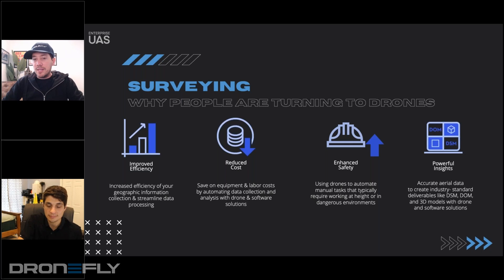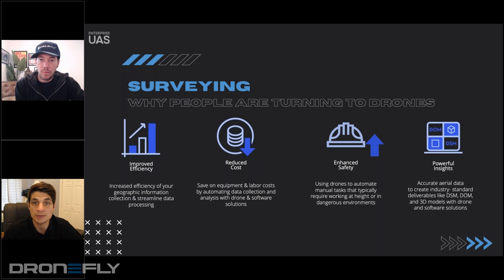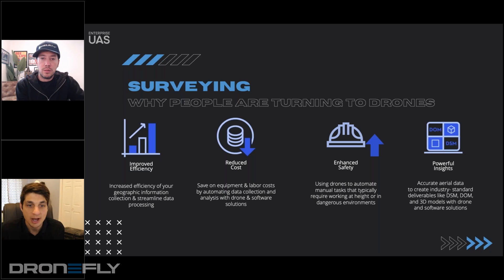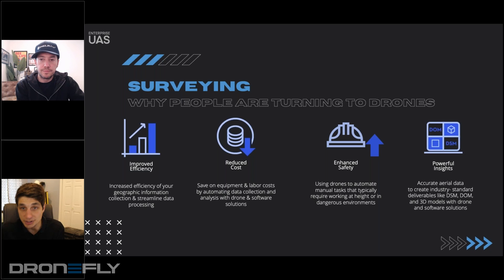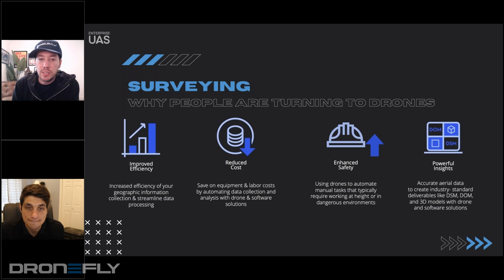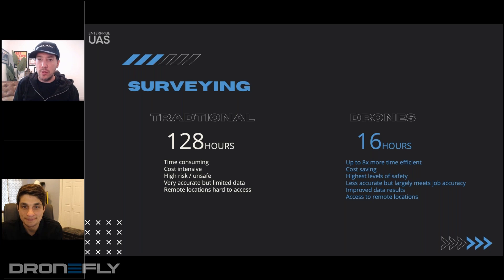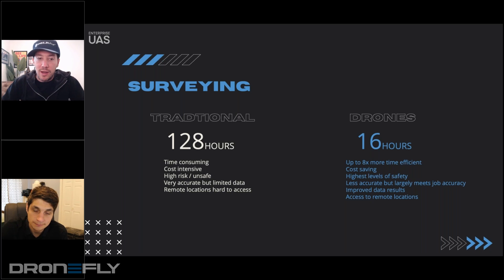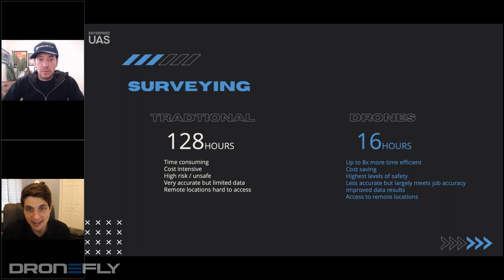Webinar Excerpt | DJI Mavic 3 Enterprise Series | Why Are Industries Turning Toward Drones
🌟In this webinar, join DSLRPros EVP Randall Warnas and DJI Enterprise Solutions Engineer Kyle Miller as they discus everything about the Mavic 3 Enterprise Series.

Watch the video, Dronefly DJI Mavic 3 Enterprise Series Webinar.

DSLRPros | Mavic 3 Enterprise Series Webinar

drone hd camera
dronefly
webinar excerpt
camera lenses types
aircraft structures
best drone reviews
dronefly webinar excerpt wingtra company history